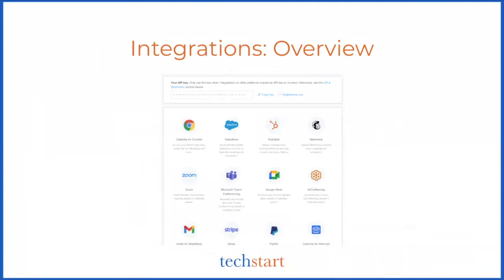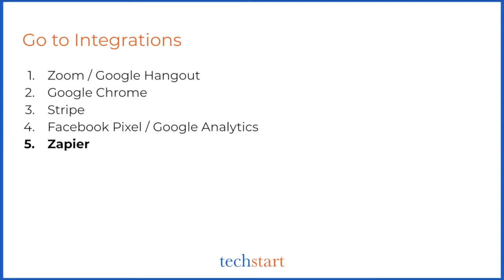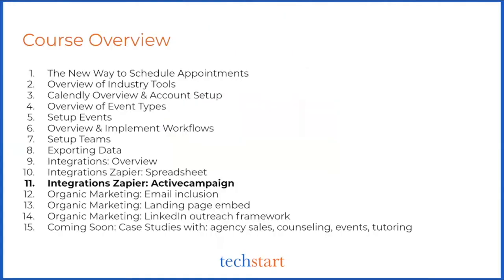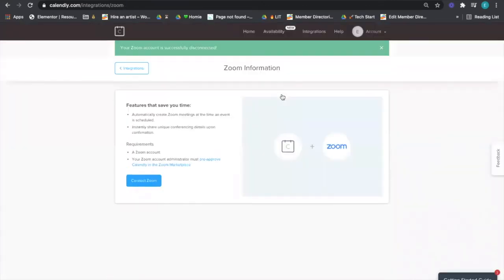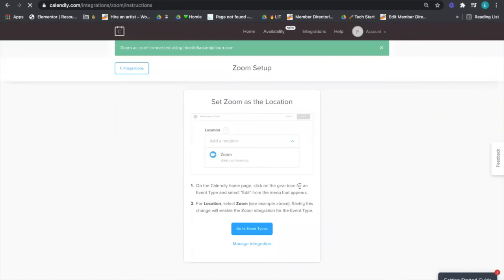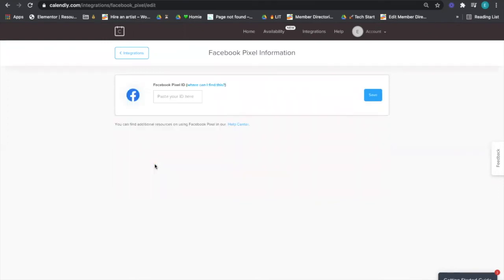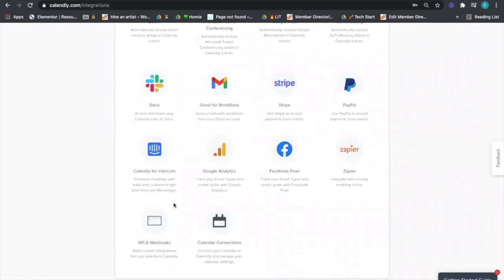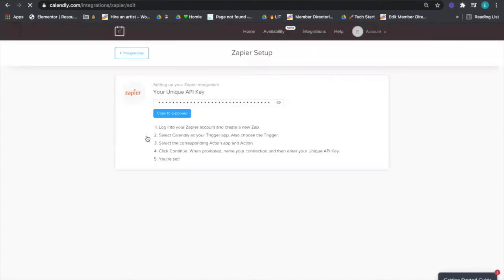Automate Your Appointments #9: Calendly Integrations Overview